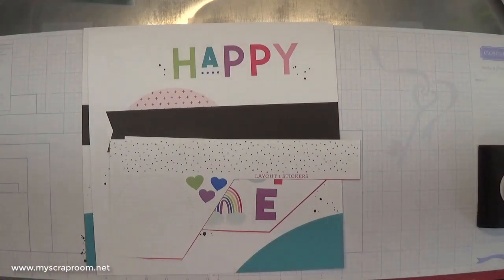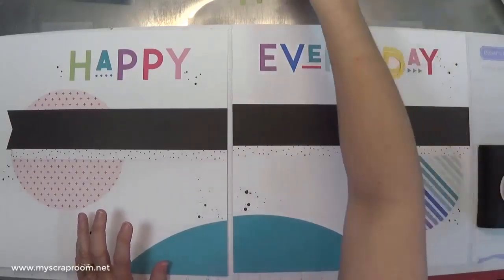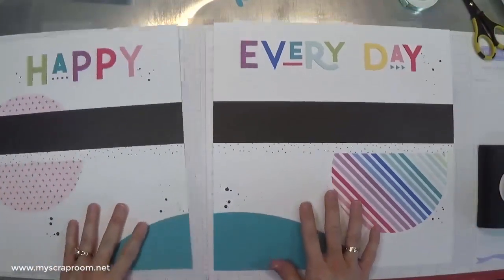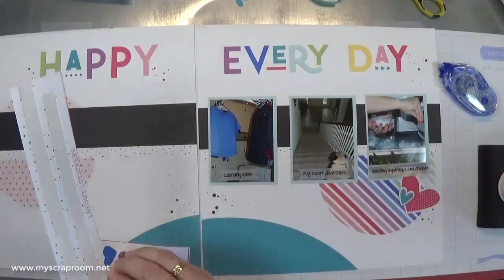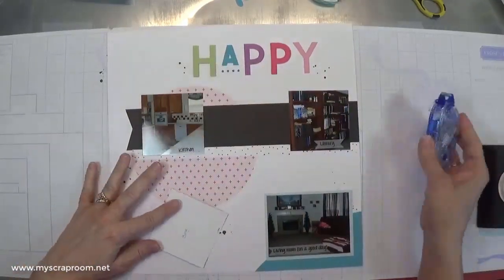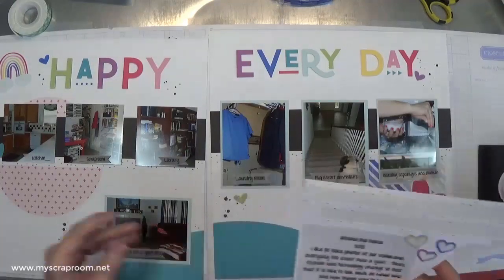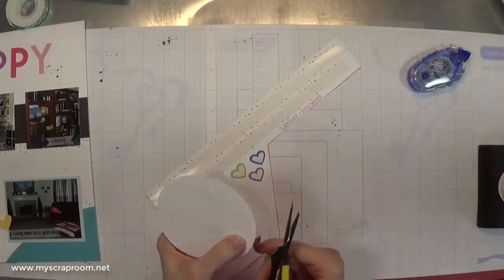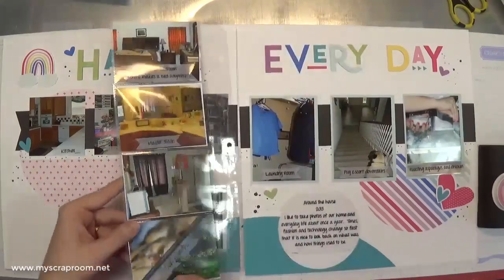Sub Saturday: Happy Everyday